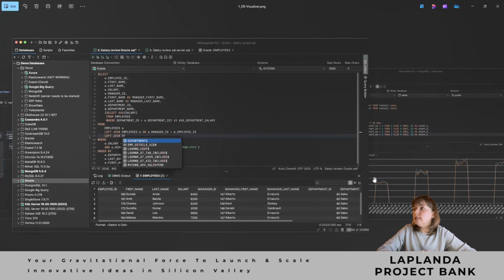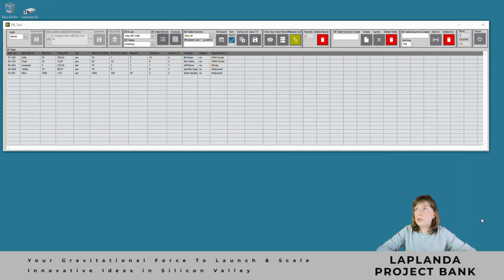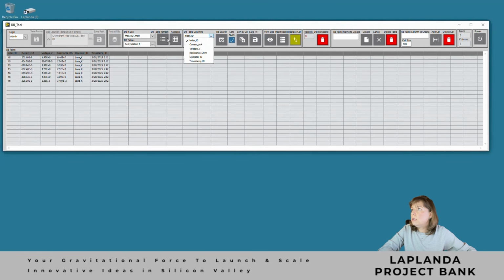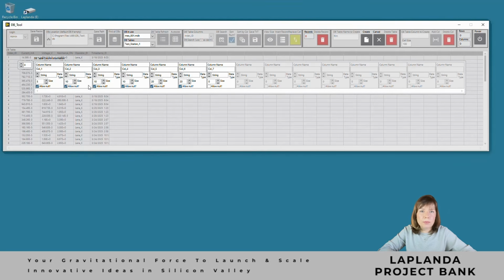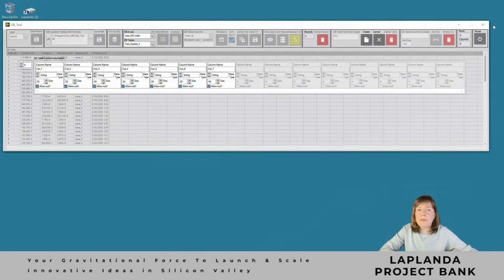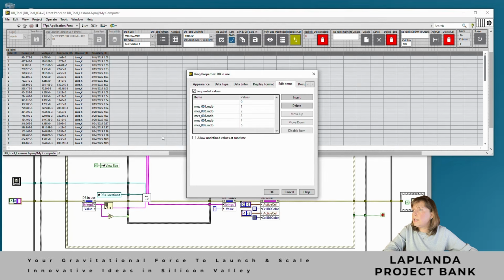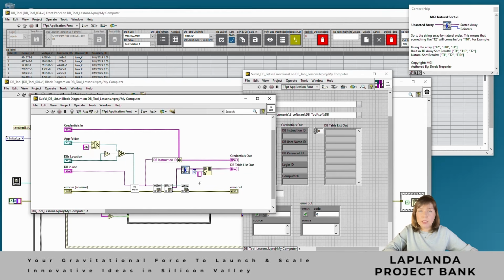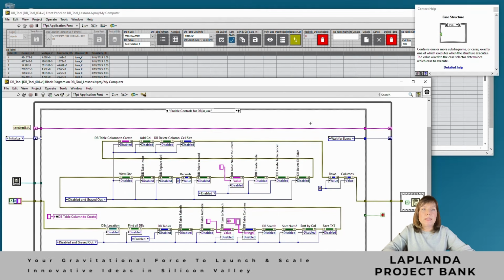Database Management Systems DBMS Comparison | Libraries | Programming Table Creation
In this episode, we continue to explore the capabilities of database management.